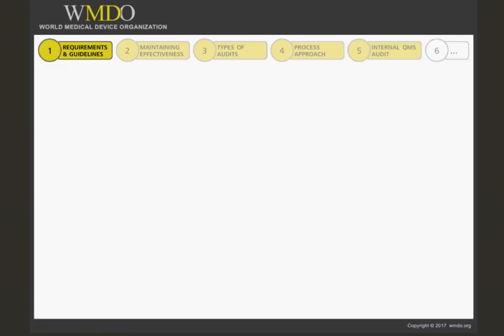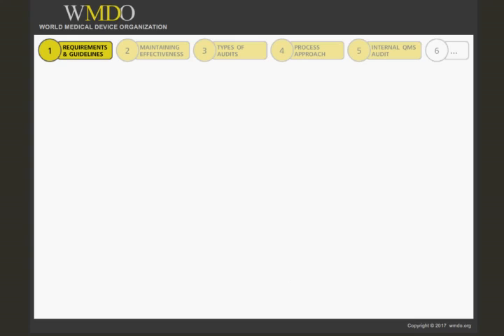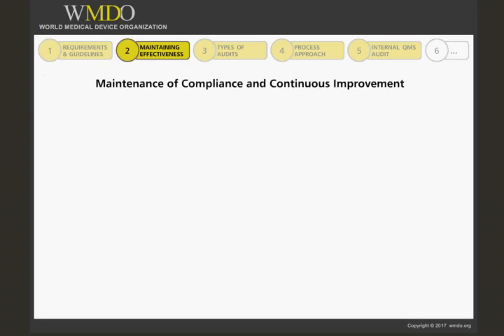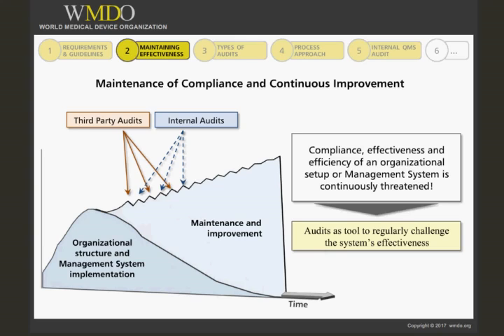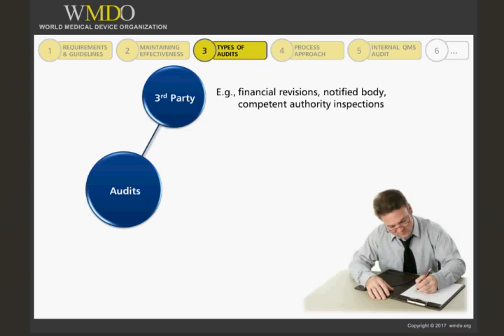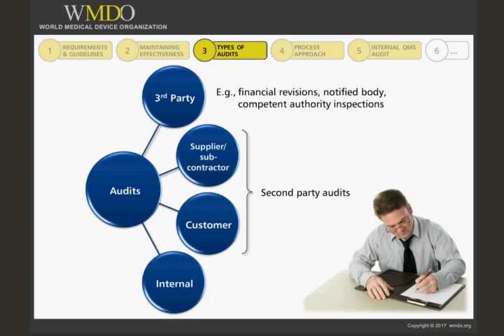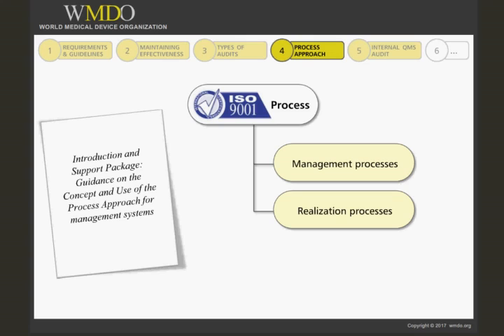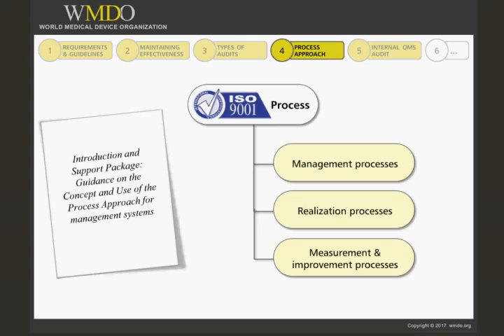internal auditor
Course Description:

This course introduces the theoretical segment of WMDO’s internal audit training program and describes how to develop an effective and useful Internal Audit Program (IAP).

The course demonstrates how to perform internal audits for medical device manufacturers or third party quality systems, including related processes.

This course covers the following topics:

    Definition and background of internal auditing
    Regulatory and statutory frameworks of internal auditing
    The internal auditing process and its function as part of a management system
    A detailed outline of audit planning, preparation, conduct, and follow-up
    Logical links within the quality system according to the GHTF subsystem structure
    An outline of instructions and requirements on how to become an internal auditor, including training and soft skill development
    Practical instructions for maintaining excellence and efficiency throughout activities involving internal auditing